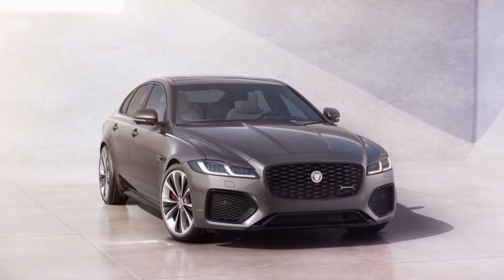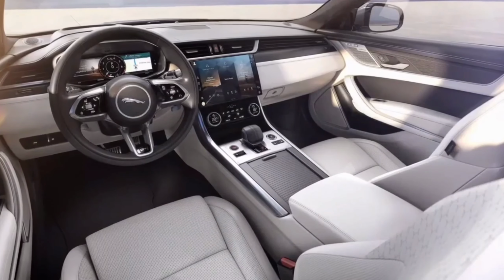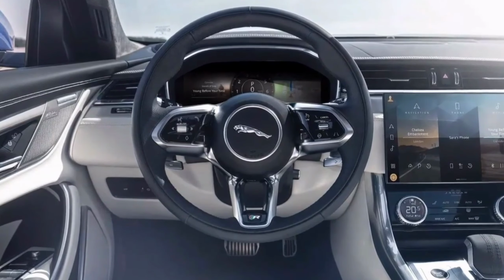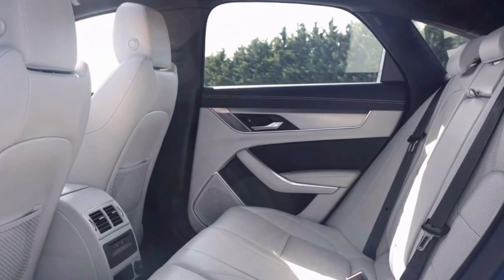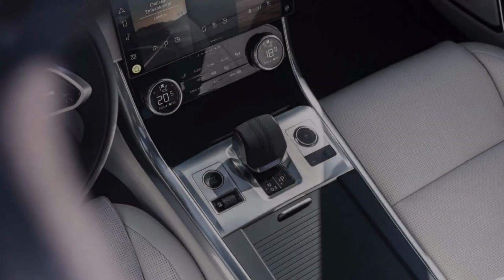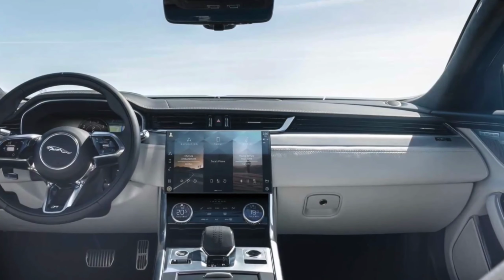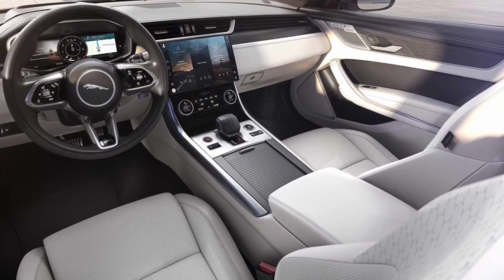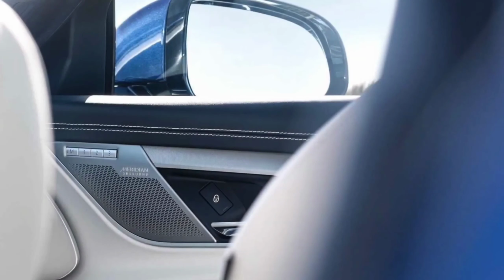New 2021 Jaguar XF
Jaguar XF 2021 officially launches with a new, more stylish face
 After the Jaguar XE has been updated with an F-Type-inspired style, now it's the turn of its older brother, XF, to get a mid-cycle facelift.  The current-generation Jaguar XF has been on sale since 2015, so this change is essential to keep the luxury sedan competitive against its German rivals such as the BMW 5 Series, Audi A6 and Mercedes E-Class, which have all been updated.

 For the 2021 model year, the Jaguar XF has been updated with a bolder style, new interior technology and a more comfortable cabin.

 Inspired by the sports car F-Type, this luxury sedan is refreshed with slimmer LED headlamps with the signature "Double J Blade" DRL.

 The grill also features a new mesh with diamond details and a Noble Chrome finish, giving it a more premium look.  Other stylistic changes include a larger lower air intake.

 Inside, the more luxurious interior boasts a center-mounted 11.4-inch touchscreen, with a magnesium frame painted in satin black.

 The larger touch screen is operated by Jaguar's new Pivi Pro infotainment system, which has a simpler menu system as the name suggests, and over-the-air software update capability.  Other new interior luxuries include exposed porous wood trim and aluminum accents applied to the front, rear, and throughout the instrument panel, laser engraved speaker grille with a metallic finish, and a new Drive Selector with "cricket ball" stitching and engineered metal cradle.  precisely.  The redesigned center console now also penetrates the instrument panel.